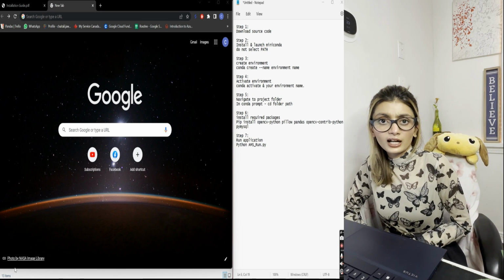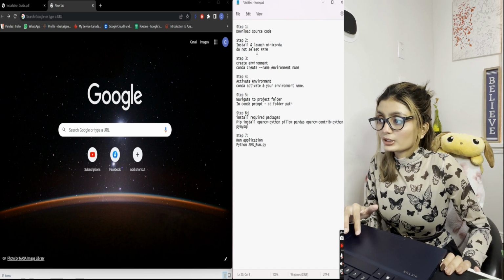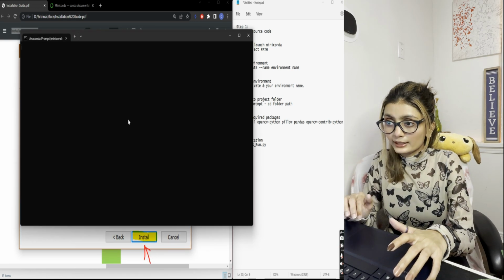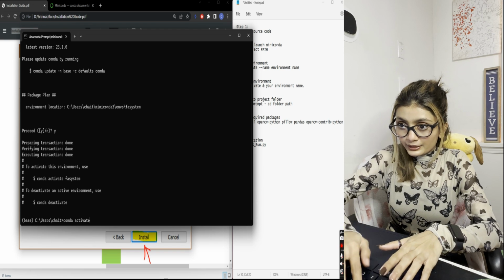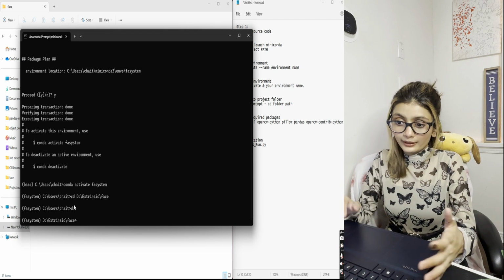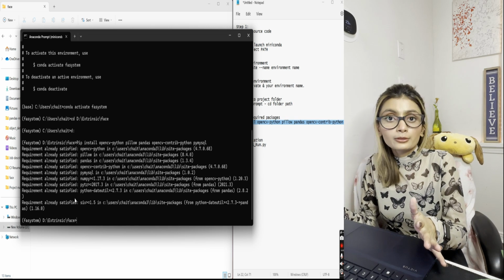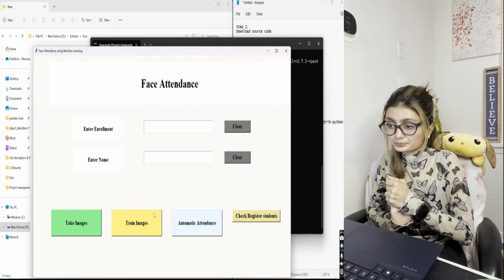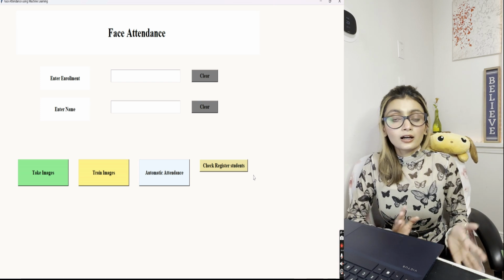Realtime Face Attendance System | Complete Project Installation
What's included?
1. Complete Source Code
2. Installation Steps
3. Code Explanation
4. Project Report

computer science engineering subjects,
computer science engineering salary,
computer science engineering jobs in government,
computer science engineering status,
computer science engineering lectures,
computer science engineering interview,
tensorflow full course,
tensorflow for beginners,
tensorflow face recognition,
tensorflow hand gesture recognition,
tensorflow human activity recognition,
tensorflow installation windows 10,
tensorflow in hindi,
tensorflow installation in anaconda,
tensorflow image classification,
final year projects electronic engineering,
final year projects electronics and communication engineering,